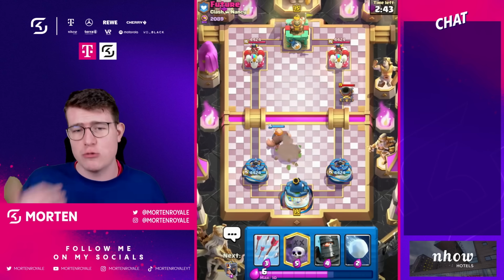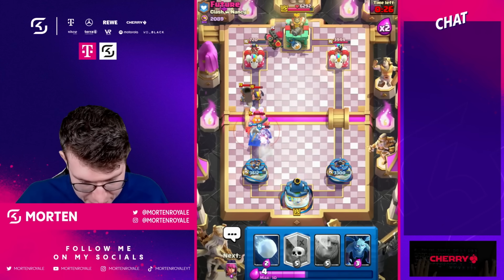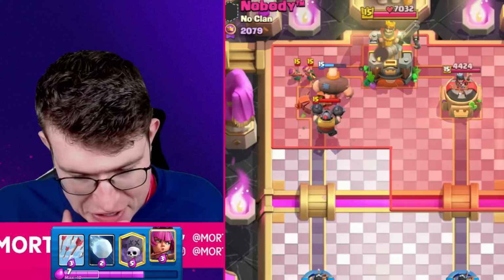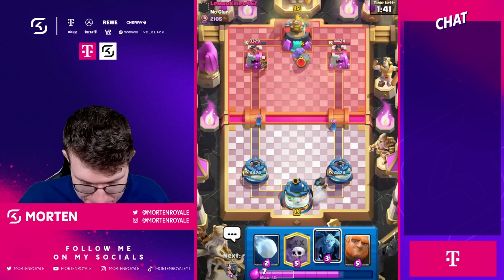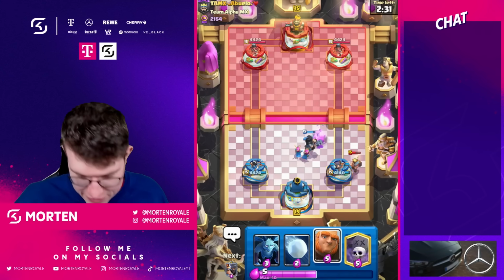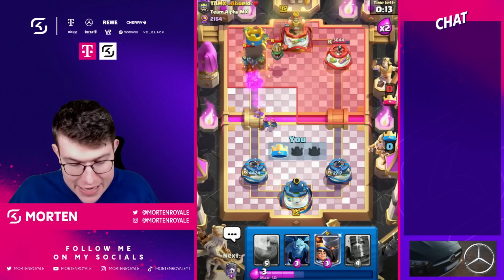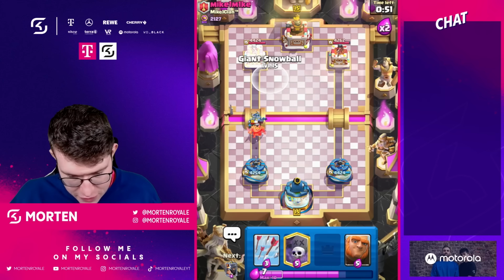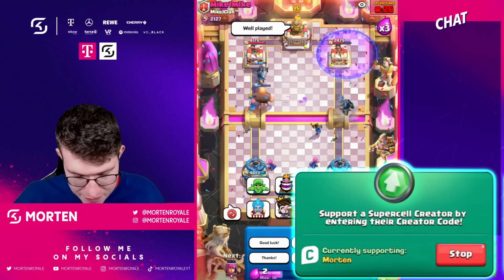IM #1 IN THE WORLD! 🌎🥇 - Most *BROKEN* Clash Royale Deck!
IM #1 IN THE WORLD! 🌎🥇 - *12-0 WIN STREAK* vs Best Players!

In this clash royale video I am gonna play the new Clash Royale Champion Little Prince! Little Prince Clash Royale Gameplay for the November 2023 Clash Royale Season! New Clash Royale Little Prince Gameplay. Best Little Prince Deck in Clash Royale! Little Prince vs all cards in clash royale! Best Deck in Clash Royale for Little Prince! Best Clash Royaow deck for december!

Hello, I am mortenroyale. I am one of the best clash royalers players in the entire world and I am aiming to bring you the best clash royale gameplay and the best decks in clash royale. I am also a pro player in clash royale league aka CRL. I play mainly Miner Cycle Decks deck on top ladder but here on this channel you will find a wide variety of best decks in Clash Royale like best Hog deck, Miner deck, Logbait deck, Xbow deck, Royal Hogs deck, Pekka deck, Mega Knight deck Royal Giant Deck etc and pro gameplay including Clash Royale Pro tips and tricks which will help you improve in Clash Royale.
If you enjoy strategic Clash Royale Content with some jokes inbetween them this is the content you are looking for!

Subscribe to my channel for daily Clash Royale content featuring the best decks in Clash Royale, top ladder gameplay, Clash Royale tips and tricks, best F2P Clash royale deck and a lot more fun content.